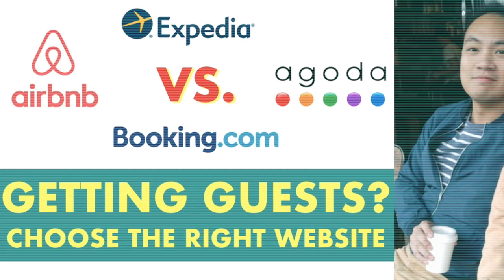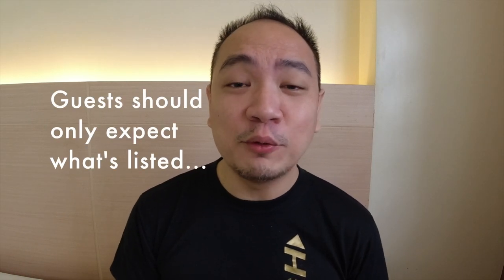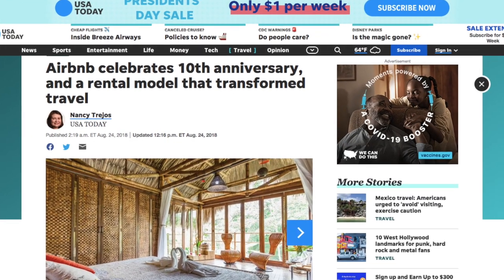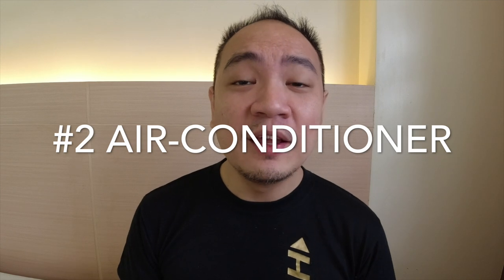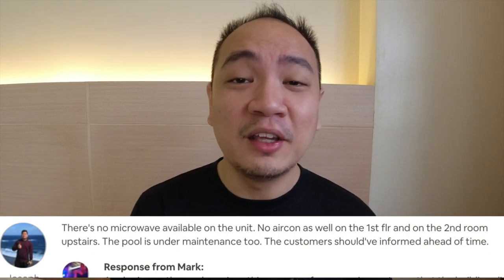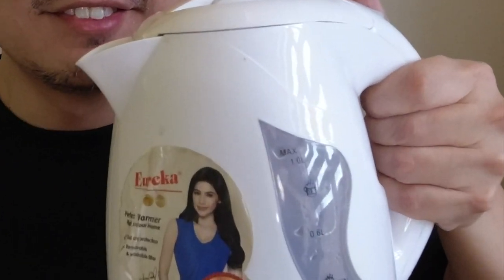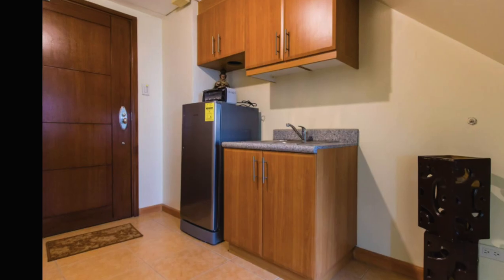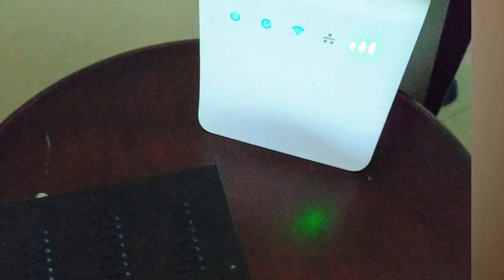Beginner's Guide to AIRBNB Hosting: Top 5 Essentials in Your Condo! 🇵🇭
Have a condo and looking to Airbnb your place? This is your Beginner's Guide to hosting your home as an Airbnb as i share with you my experience in being an Airbnb host in the last 8-years.!  We'll cover the must-haves, the top 5 essential amenities that your condo must have in turning it into a guest-friendly Airbnb taking in short-term rentals.

Interested in running your home as an Airbnb? Let's partner up! Click on this link and fill up the 2-minute form so that I can get in touch with you:

This is Part 3 of my Airbnb series. If you've missed my previous videos, I previously gave a detailed comparison about the features of the different home hosting platforms and compared them side-by-side. I compared Airbnb, Expedia, Agoda Homes, and Booking.com --- the top OTA's or online travel agencies available for home hosting. I even compared their perks of using these third party platforms versus just putting up your own website. Check out that video here:

But even before selecting your home hosting platform, you might also be in the process of buying a condo for Airbnb. Before you do that, do note that not all condominiums allow short term rentals. Thus, I've put together a video detailing Philippine condo developers and the likeliness that you'll be allowed to use your home as an Airbnb:

Technically speaking, whatever you put in your amenities list should only be what guests should expect. After all, the first Airbnb listing in the late 2000's only had an air mattress set up in the living room of an apartment. No frills, no amenities, and thus the name: AIRbnb, for that AIR MATTRESS! But since its humble beginnings, Airbnb has not only become one of the few unicorns but actually, a cultural phenomenon.

So what are these top 5 essentials? Please note my list of recommendations are based on the feedback that I've gathered from my guests throughout the years. The relevance of my recommendations would be for the Philippine context unique to our tropical climate and culture. If you're watching this from abroad,  there are still things you can pick up but keep in mind,  hat you'd have to adapt what I'm saying to your own local context. My video has been together specifically for turning your condominium in the Philippines to an Airbnb taking on short-term guests. If you're putting up an Airbnb that would be more on the peculiar side --- a tree house, a beach hut, a yacht, an igloo amongst others --- then my recommendations in this video may not be entirely applicable. My video has been made for the general population of Philippine condominium owners looking to make their homes as an Airbnb.

#1 A HOT SHOWER - While this might be very basic, I know that not all condominiums include a shower heater upon turnover of the unit. Moreso, it's not standard for homes locally because of our tropical climate. In fact, I myself don't take hot showers here! So while a hot shower might be elementary in colder countries, it might not be the most natural thing locally.

#2 AIR-CONDITIONING - Again, thisseems especially since we are a tropical country! But I have had experiences in the past where unit owners don't put air-conditioners throughout the entire unit. I was previously managing a 2-bedroom unit for a friend where my friend refused to put an air-conditioner in the living room and the 2nd bedroom. Back then, I also thought that as long as I put it in the description and be clear about this in the amenities list that guests would understand it. But no, guests don't read after all! So save yourself the trouble, have your condo well-ventilated with air-conditioning all throughout.

#3 KETTLE - Another basic and seemingly simple --- but this is an absolute essential! People want to make their instant coffee and eat instant ramen. Take it from the page of hotel 101, have a a kettle in your condo!

#4 COOKING FACILITIES - In my early days as an Airbnb host, some of my units didn't have a kitchen. Guests were understanding then, after all, not all hotel rooms have kitchens. But this expecation has evolved. When people stay in a condo, they expect it to be "livable" and a kitchen is essential. So set up at least a stove top cooker in your home!

#5 INTERNET - But of course! Years ago, a TV would have taken the place of an Internet connection. In fact, my BGC condo went on months as an Airbnb without an Internet connection and it was fine. People's habits have changed and now, you don't need a TV as much anymore. But you definitely can't miss out on having Internet! If you're new to Airbnb, even a prepaid pocket WiFi will do, to test it out and save you the trouble of signing a long term contract with you provider.

Want to become an Airbnb host?